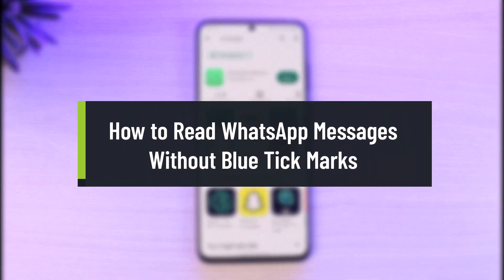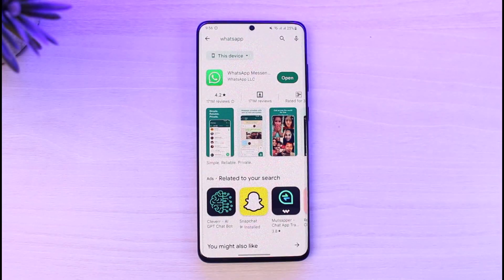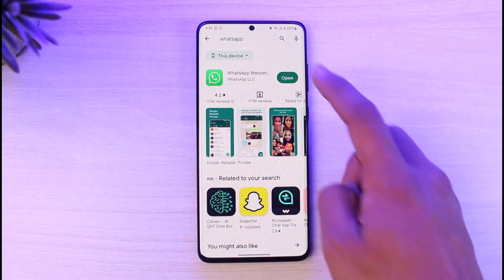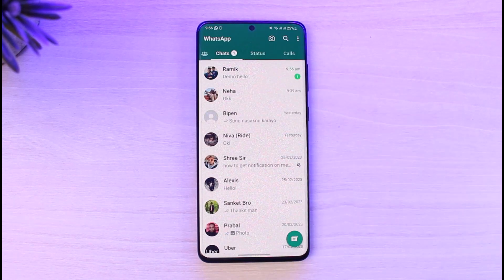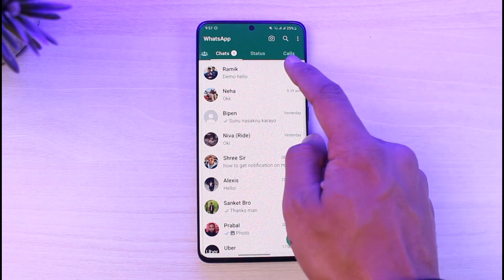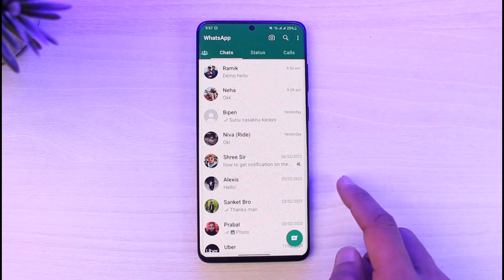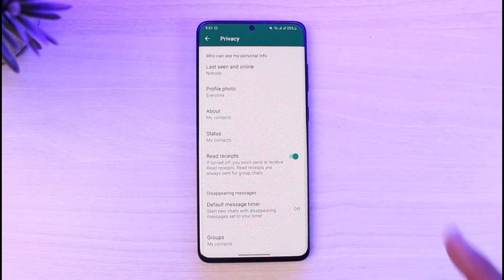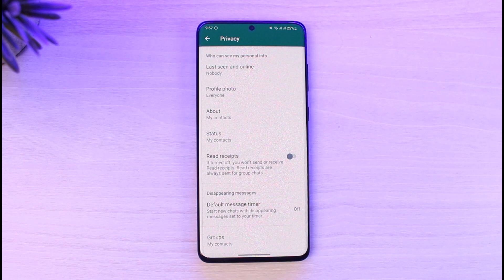How to Read WhatsApp Messages Without Blue Tick Marks !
In this tutorial video, I am simply going to show you read messages on WhatsApp without the blue ticks.

~Chapters:
0:00 Introduction
0:15 What the Issue Is
0:39 Read Messages Without Blue Ticks
1:20 Conclusion